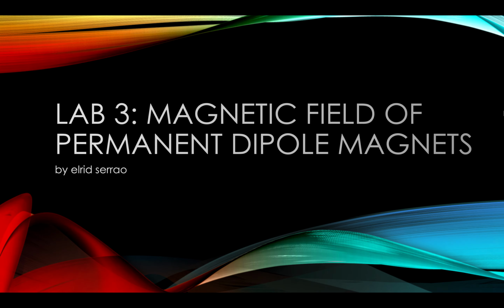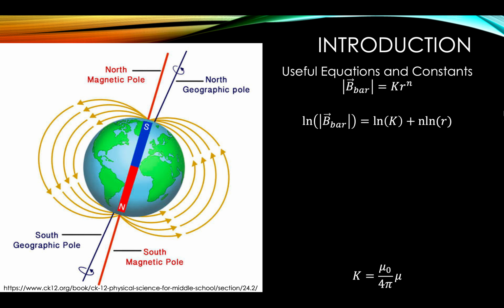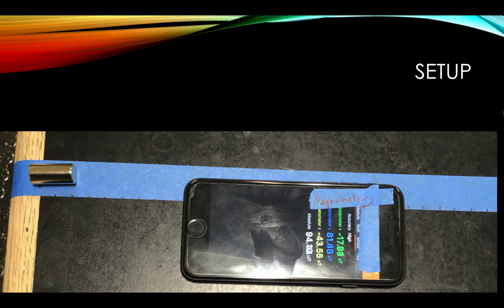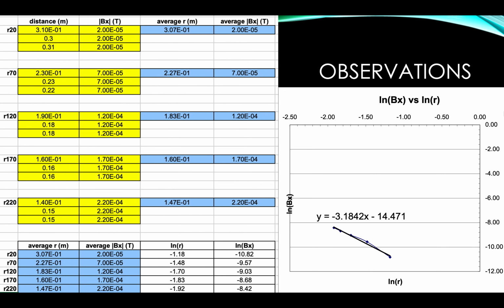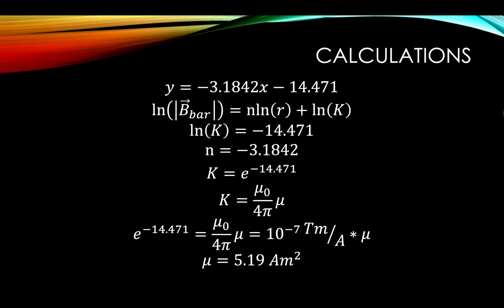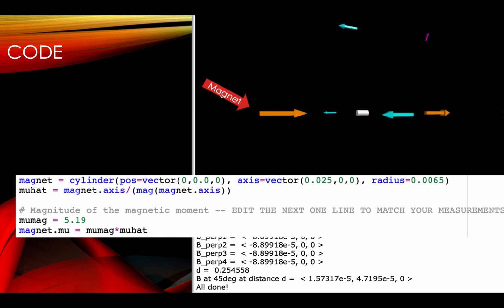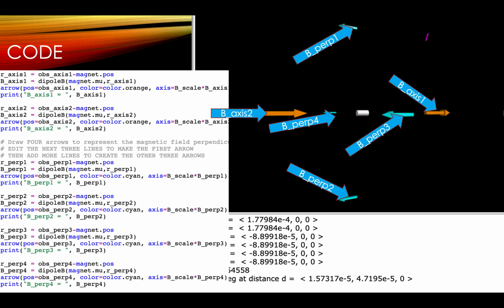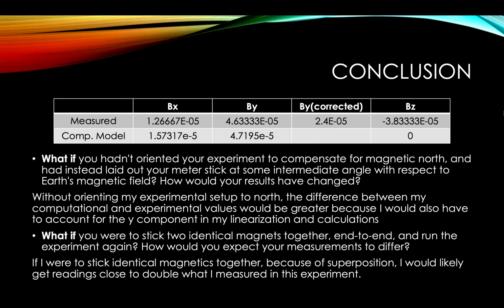Elrid Serrao PHYS2212 Lab 3